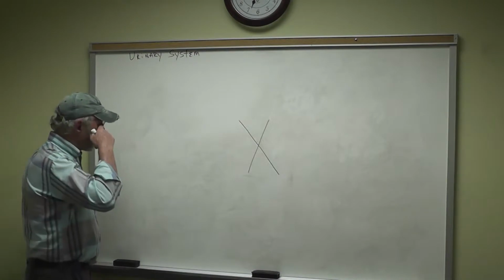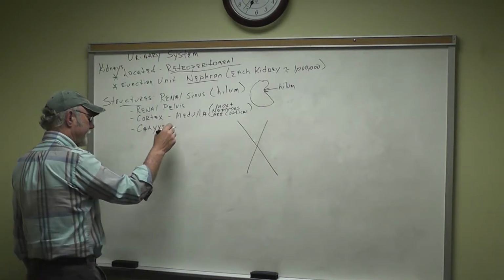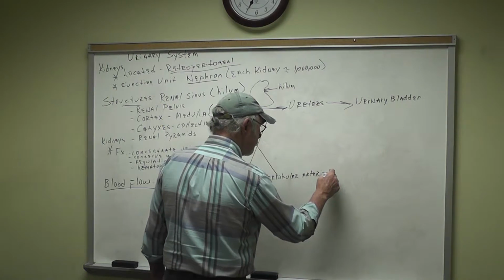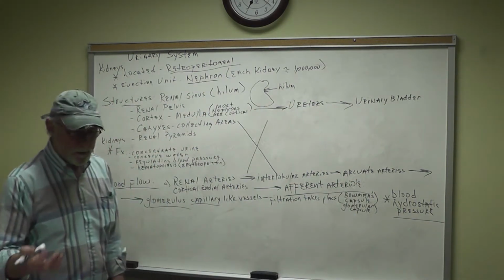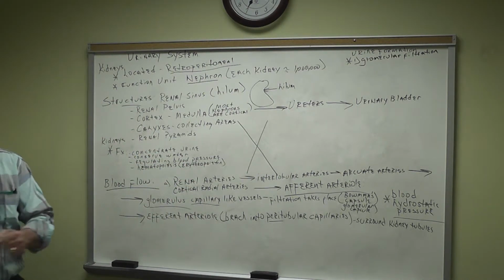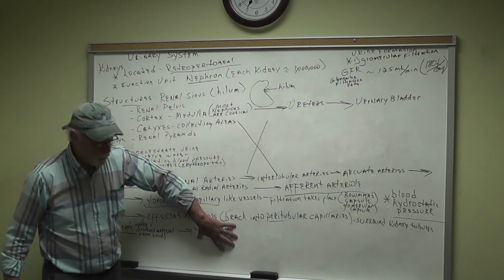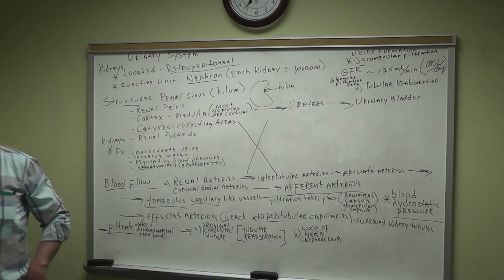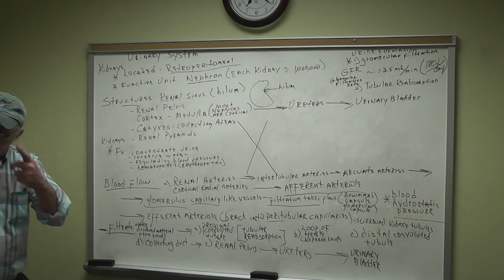Kidneys and Urinary System 001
Reynolds College Bio 100 Kidney and Urinary System